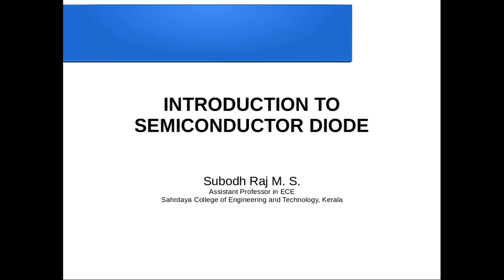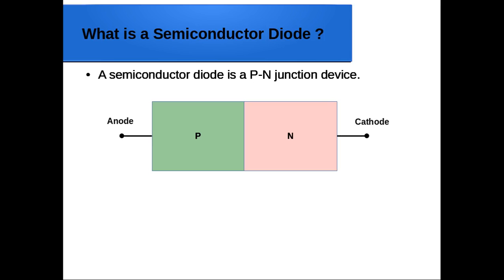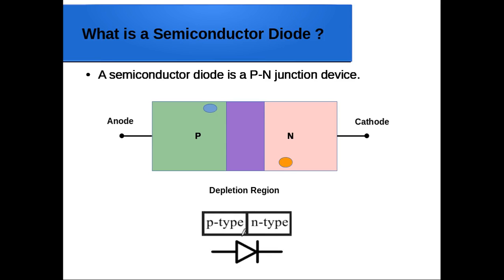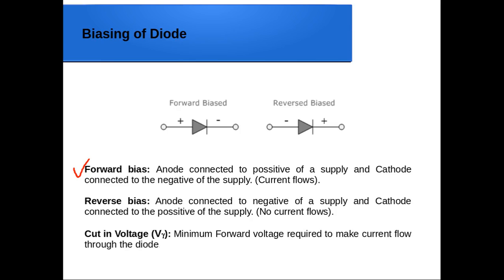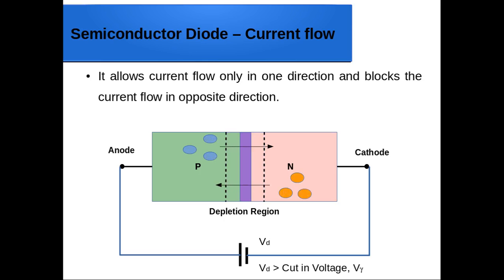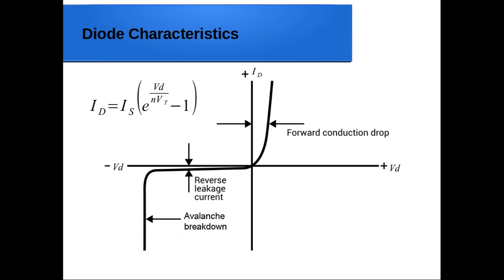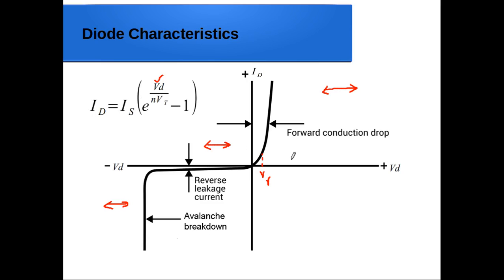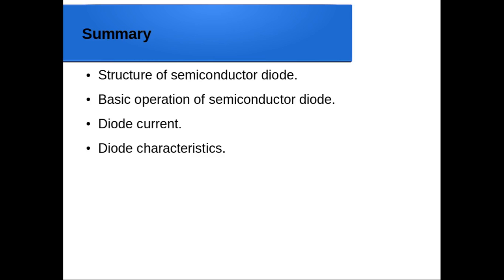Introduction to Semiconductor Diode